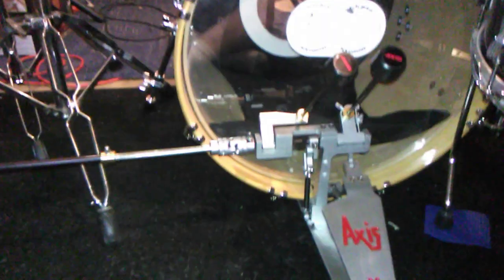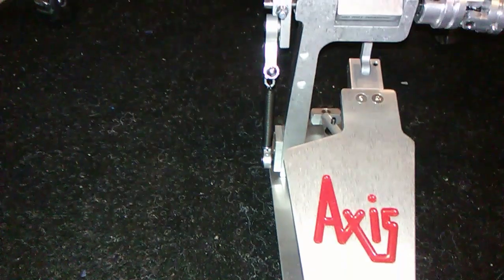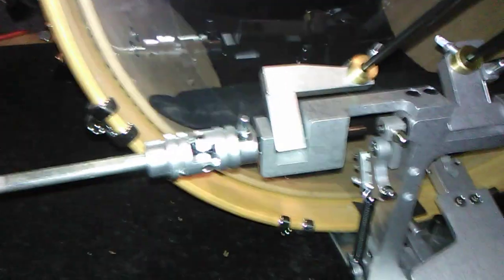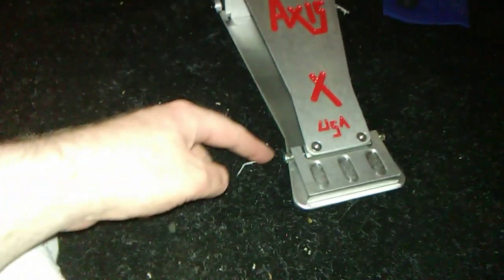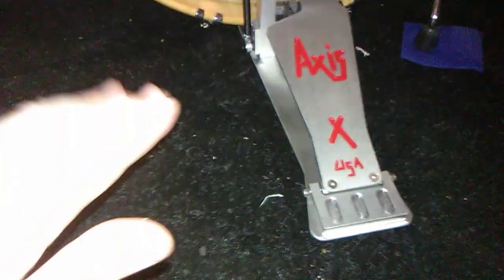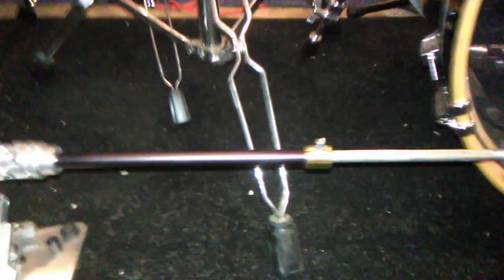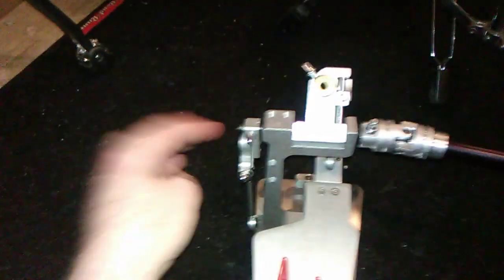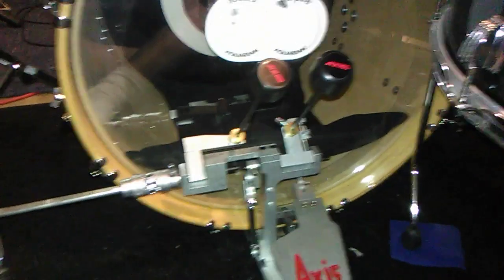Axis pedals (New And Improved!)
Walk through of my Axis pedals. This is the new upgraded version of the pedals that Axis will be putting out. This set was built to my request so a few things are different then what will be on the stock model. But if you ask Axis to customize an order for you they will.